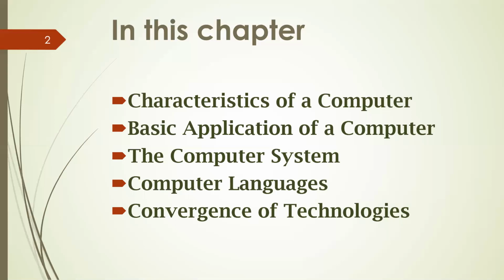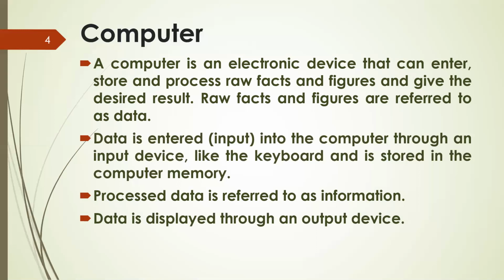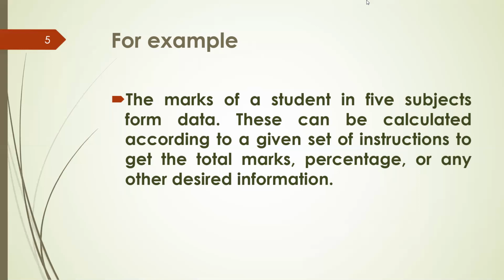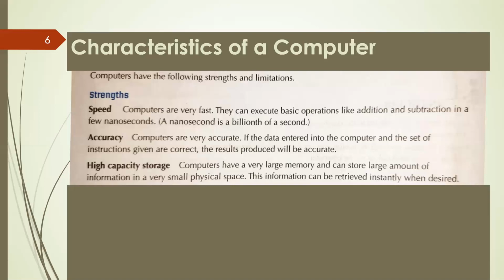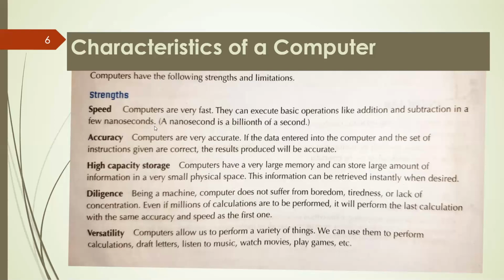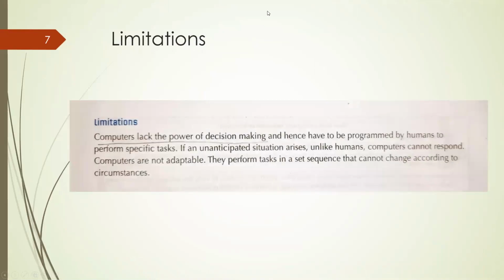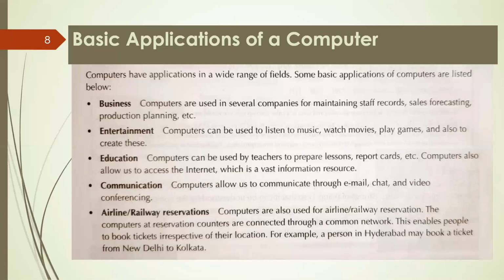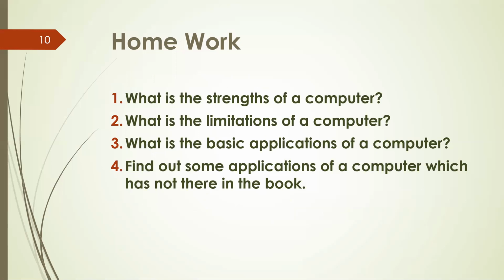Seba Computer Science Class - IX chapter 2 1st video